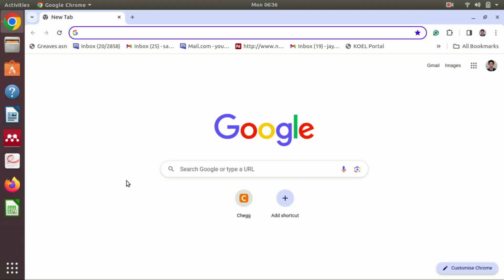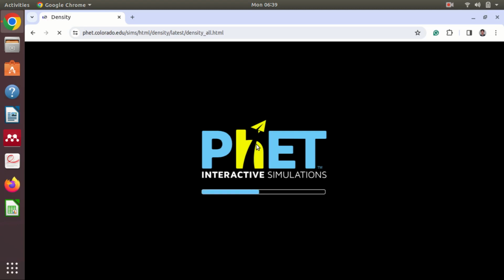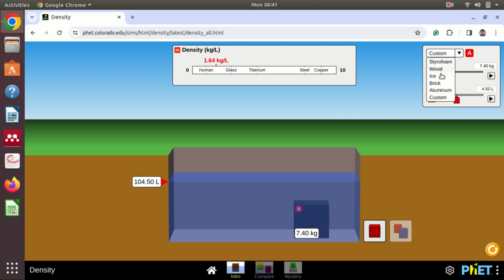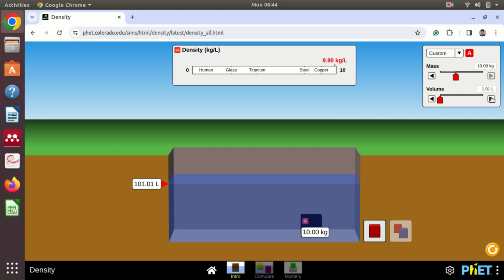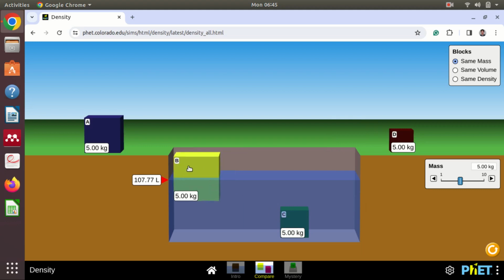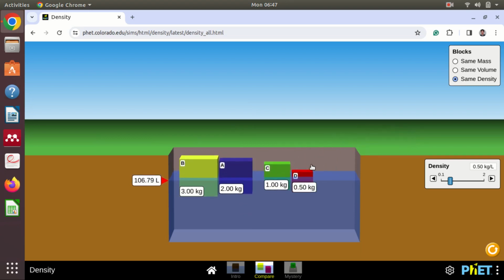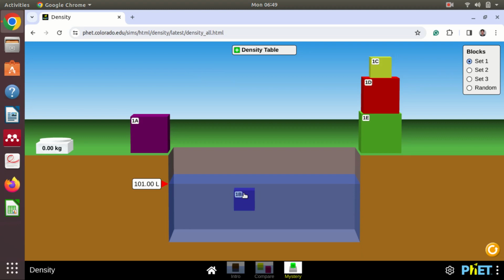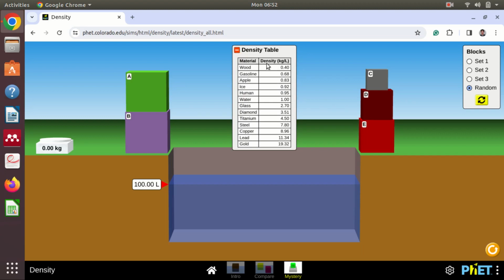Density simulation using PhET simulations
Simulation is a playful way to learn the concepts.

The website is designed and developed by Colorado University,

Why wood floats on water and steel sinks?
the density of the copper
density of water

Timecodes

00:00 Intro to Fun Physics Learning 🌌
01:30 Exploring Interactive Simulations 🎮
02:55 Understanding Density Through Simulation 📏
05:12 Experimenting with Mass and Volume ⚖️
06:45 Density in Action: Floating vs Sinking 🌊
08:04 Comparison of Different Materials 🧪
10:26 Analyzing Density Effects on Buoyancy 🎈
12:00 Calculating Density from Volume and Weight 📊
13:57 Exploring Random Material Densities 🔍
14:42 Conclusion and Invitation to Learn More 🎓